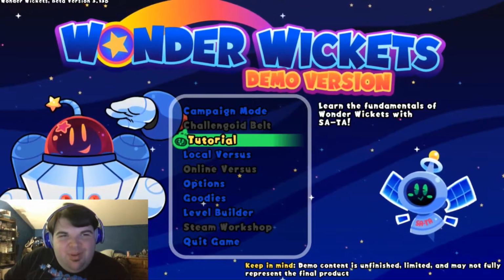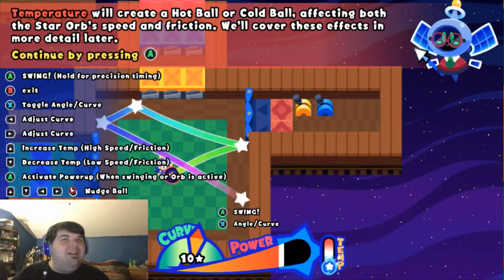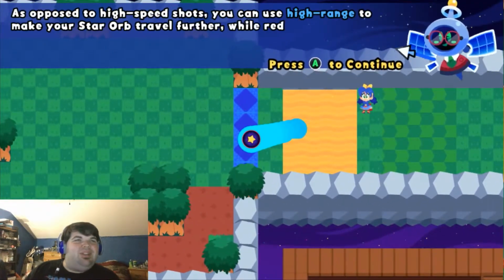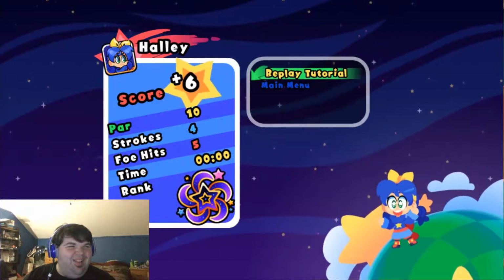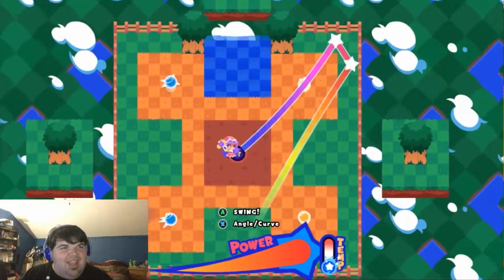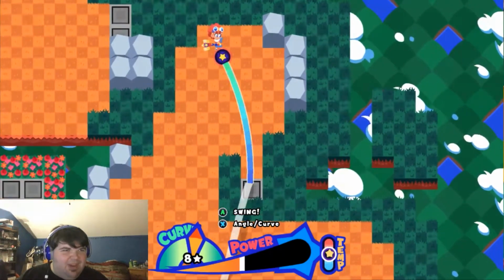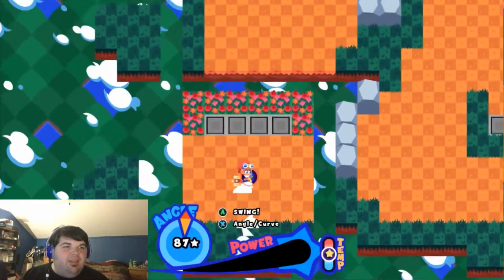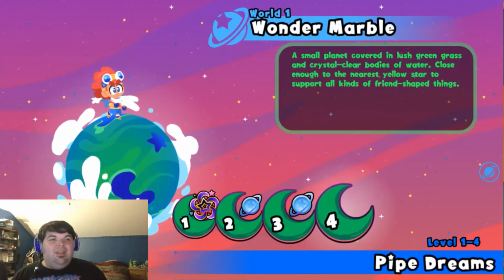Wonder Wickets~This Game is So Adorable!!!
My First Video on Youtube! Also this game so freaking cute, I love it!
Go check it out on Steam.

Editing was done by: Me

Outro Song created by "Kazwell x Voxic". It's called "Starbender" and you can listen to it

To those who actually read the descriptions on Youtube Videos. I also wish nothing but the best for you.